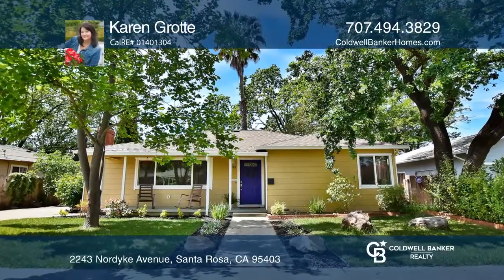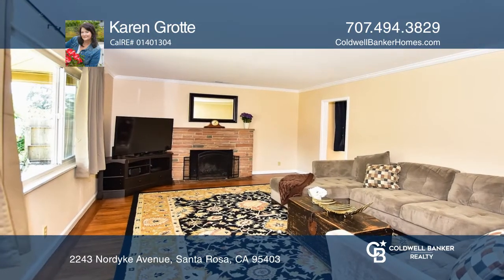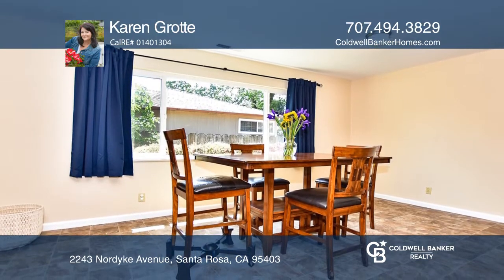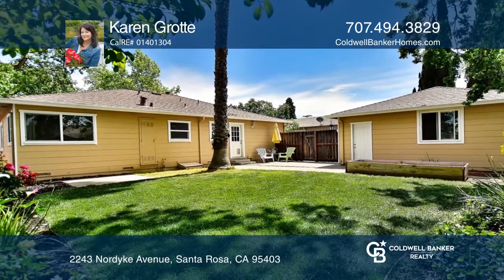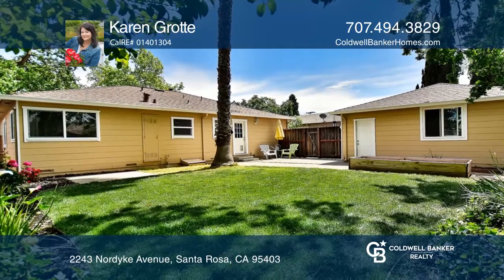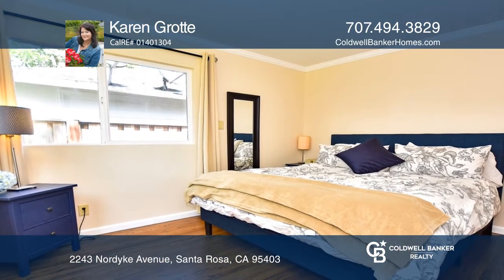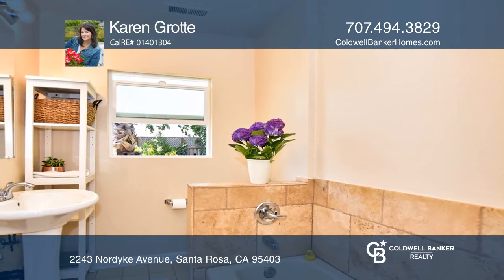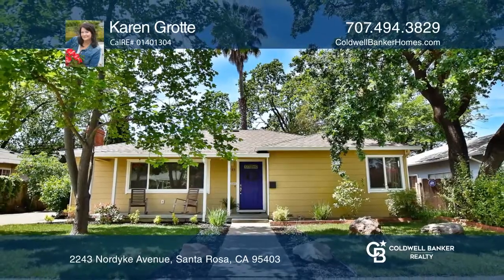2243 Nordyke Avenue Santa Rosa, CA | ColdwellBankerHomes.com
2243 Nordyke Avenue, Santa Rosa, CA

You will enjoy this lovely single-level home. Features include an updated kitchen, real wood floors that are beautifully maintained, a fireplace, three bedrooms and one and one-half bathrooms. What is so fantastic is the large lot displaying stunning mature shade trees, Meyer Lemon and Fig Trees and